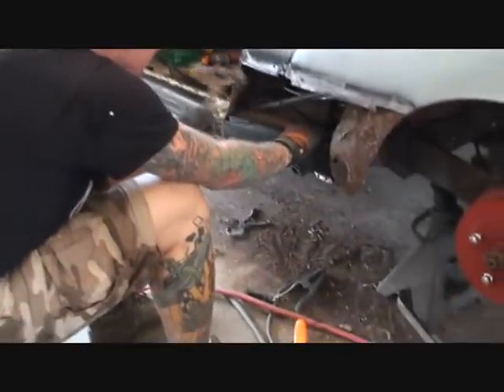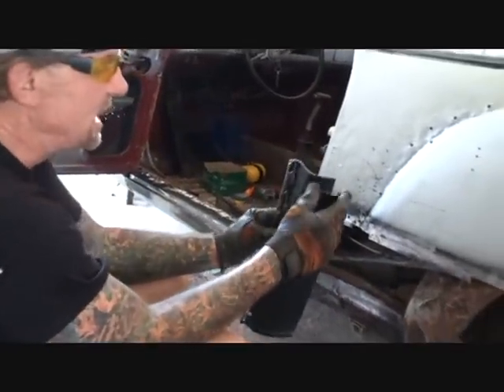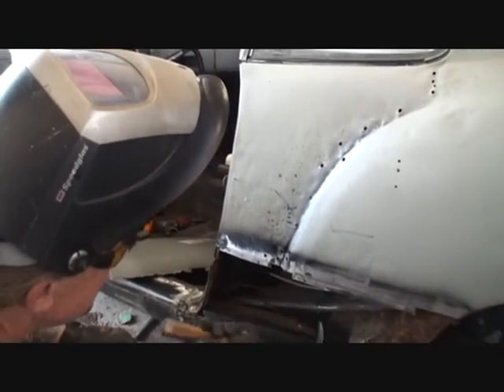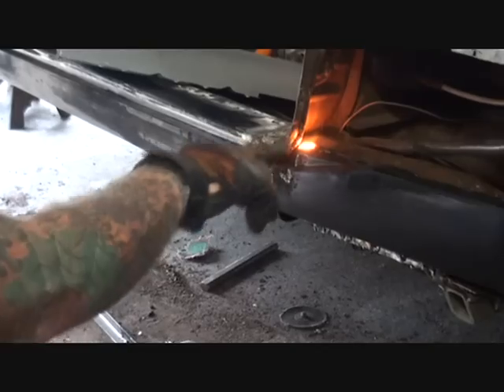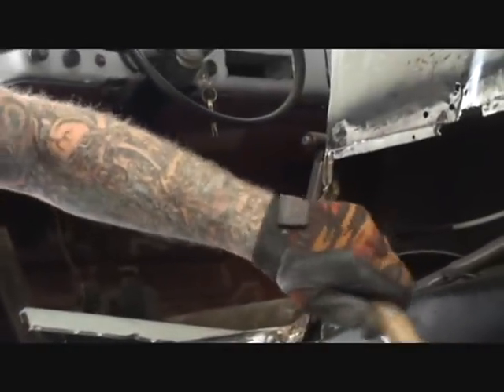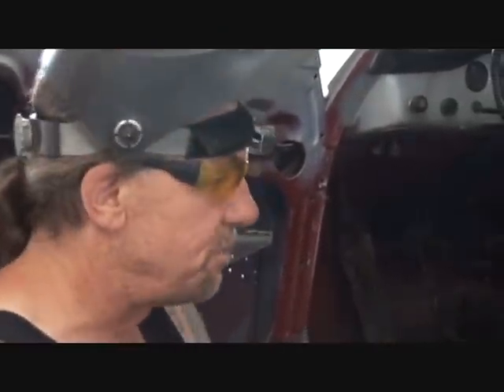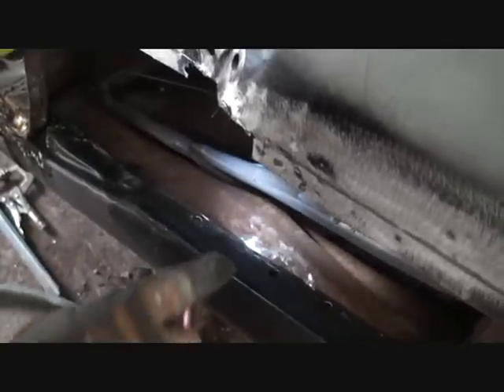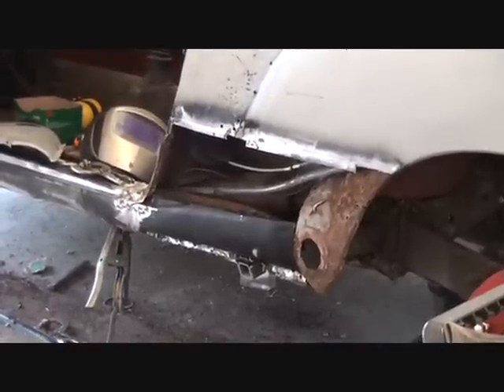1969 Volkswagen Karmann Ghia-Major Rust Repairs. Part 10